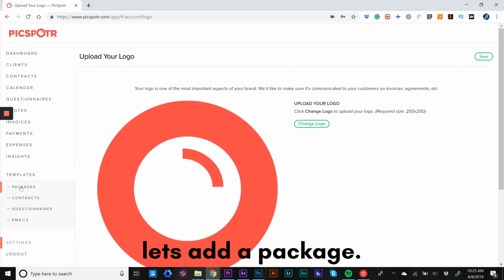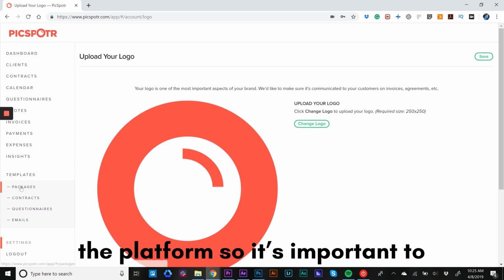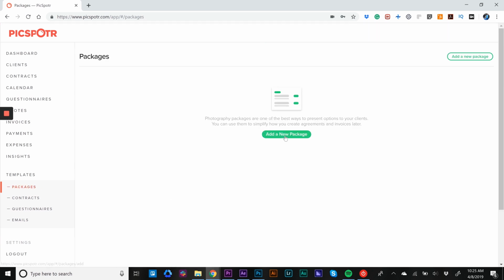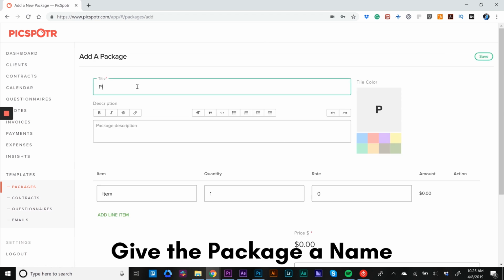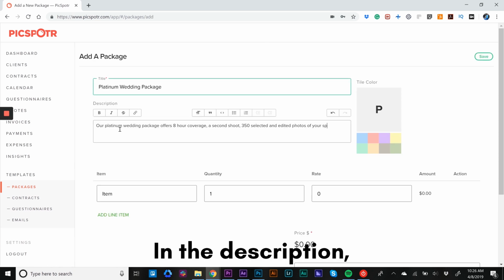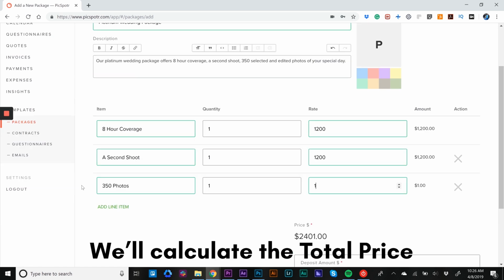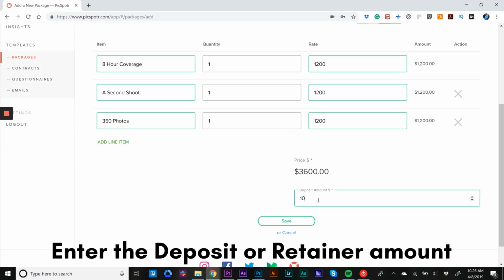Up and Running with PicSpotr, Day 1: Packages & Logo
Get started with PicSpotr by uploading your logo to the platform and by adding your products and pricing.